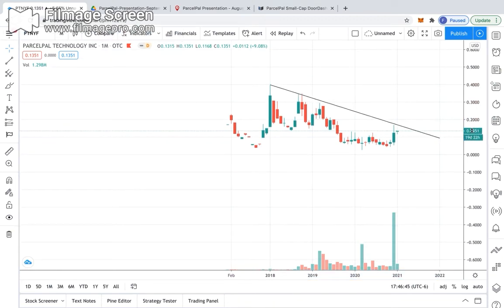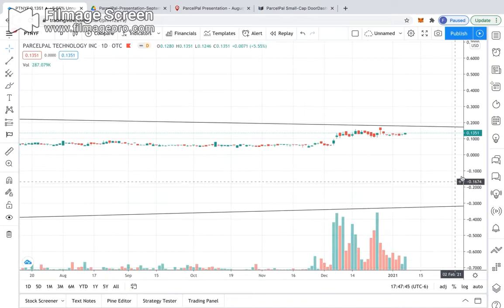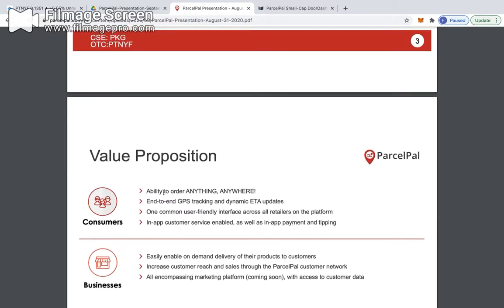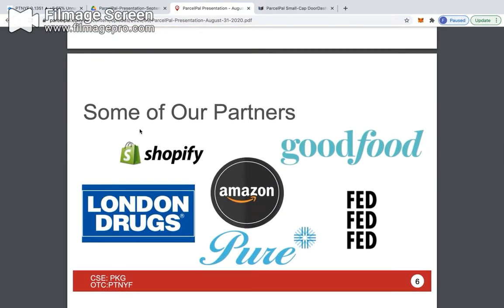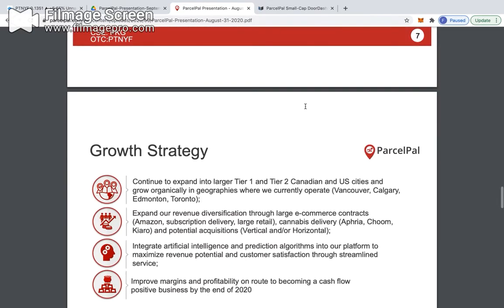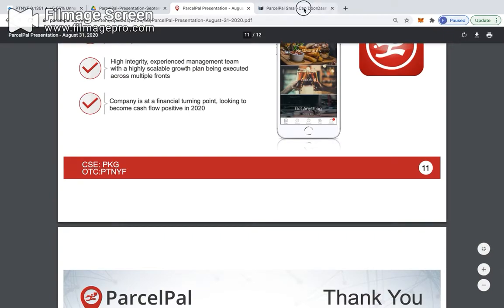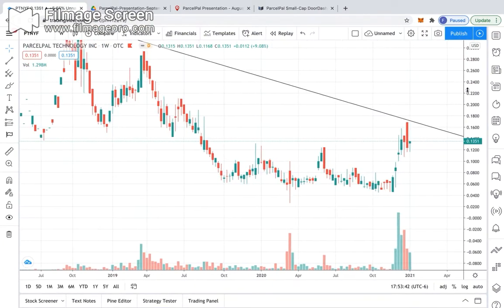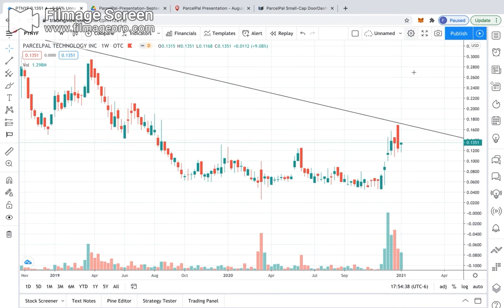PARCELPAL, $PTNYF why I love the Canadian "Uber of things"